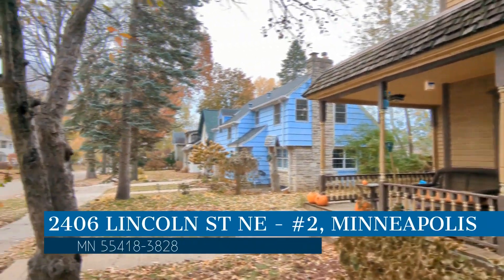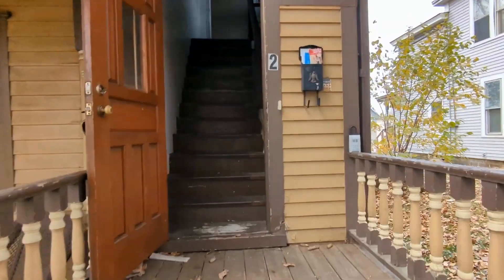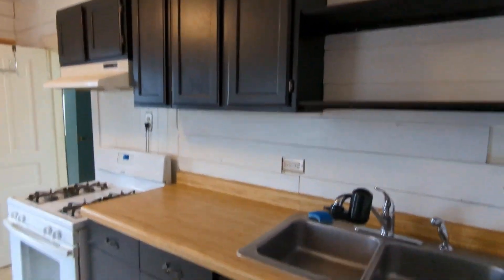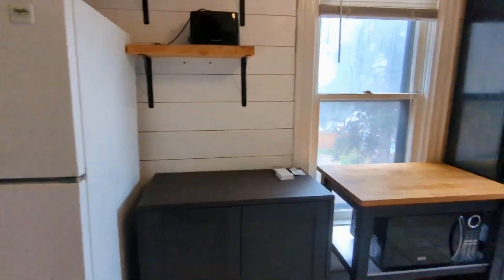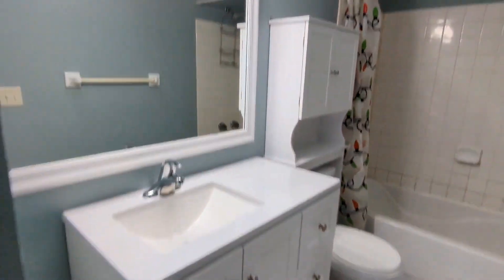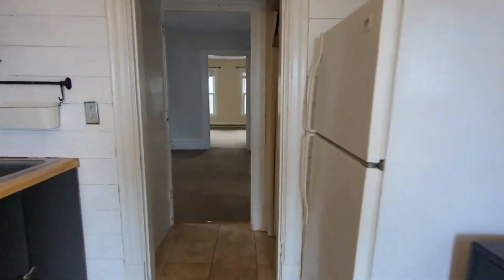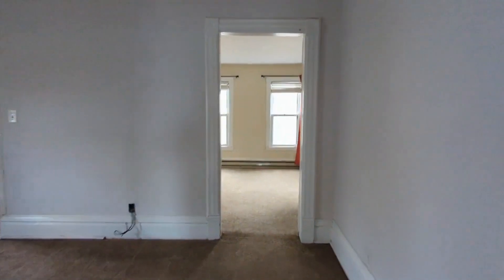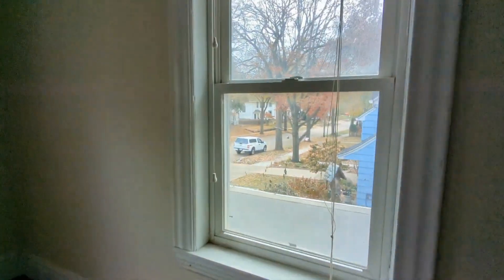Minneapolis Duplex Rentals 2BR/1BA by Minneapolis Property Management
Take a look at this stunning upper-level unit of a gorgeous Victorian duplex! It features large windows that let in plenty of natural light and abundant storage options throughout. The kitchen comes with a hutch and nice cabinets - perfect for organizing your culinary essentials! The bedrooms are cozy to rest in after a long day, and are serviced by the central bathroom with a skylight. In addition, street parking is available. Location-wise, this gem is close to Highway 94, shops, and restaurants.

Looking for a property manager in Minneapolis? We do property management!